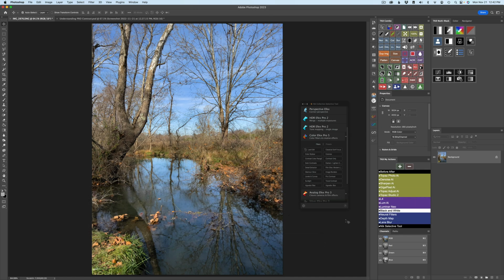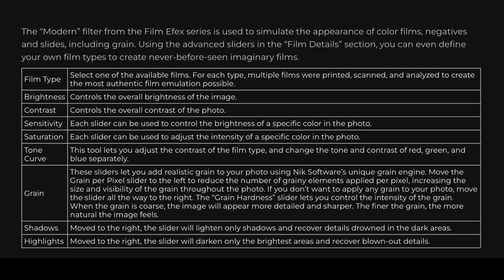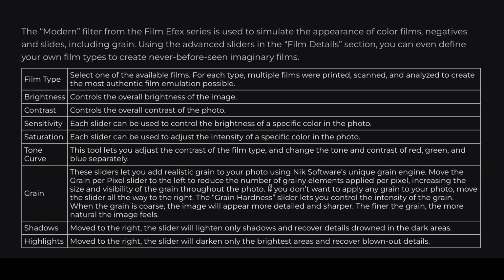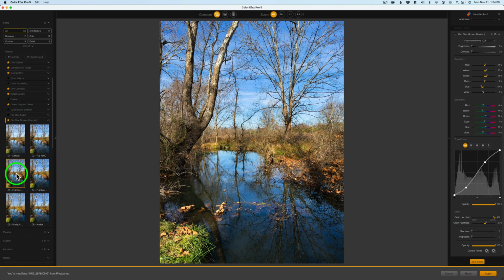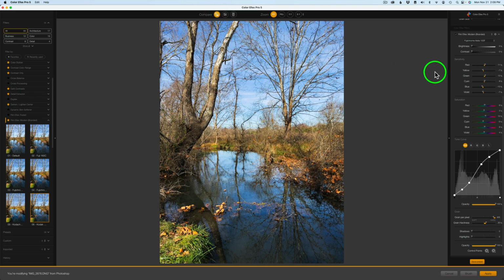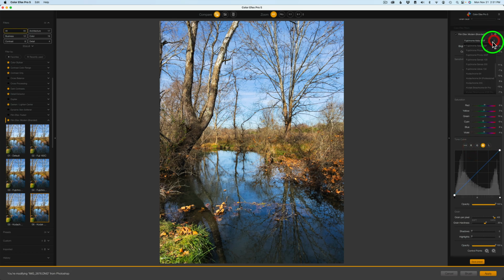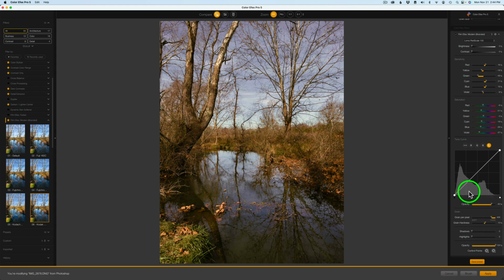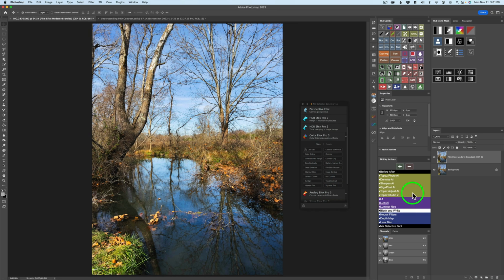Nik COLLECTION 5: Understanding The Film Efex: Modern (Branded) Filter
I am continuing to look at Filters found in Nik COLOR EFEX PRO 5. Today we will be looking at one of my favorites, The FILM EFEX: MODERN (Branded) filter. If you like the look of photographs shot with real film, you are going to love this filter.

SPECIAL ANNOUNCEMENT
***THIS IS THE BIGGEST SALE TOPAZ LABS HAS EVER OFFERED*** Sale Ends 12/2/2022

SALE ENDS: Monday Nov 28 11:59PM Local Time